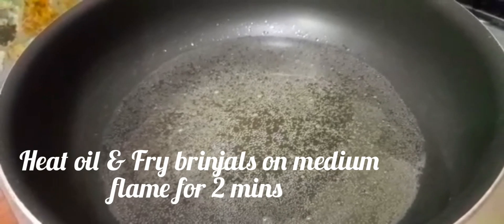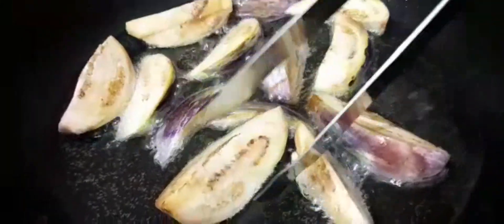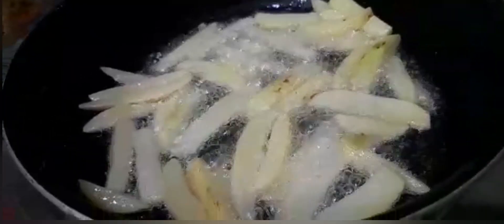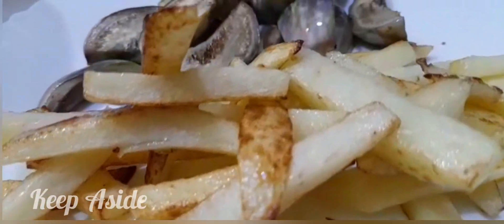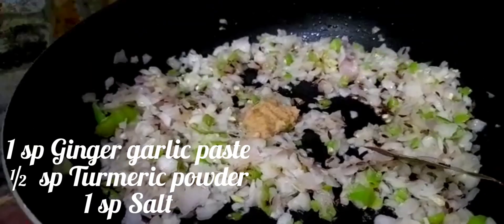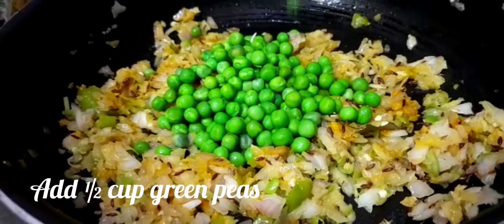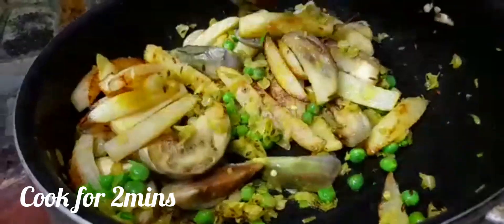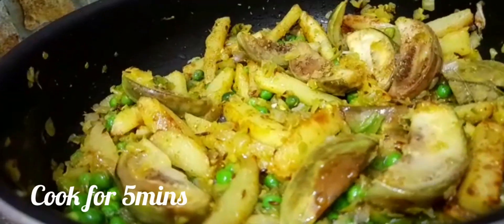HEALTHY VEG RECIPE❗WITH LESS INGREDIENTS || ZOONI COOKS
Learn how to make Delicious and tasty Veg recipe | 😋with less ingredients
it's most easiest and stylish
This recipe will make all family members incredibly happy |
I hope it will be a useful recipe for you
Hope you have a good time in video
Waiting for your valuable comments!💐

Healthy Veg recipe ingredients ❗

•  Fry brinjals and potatoes for 3mins
•  In 3 sp Oil add 1 sp cumin seeds & a   bay leaf
• 1 chopped onion & 4 chopped green chillies
• Ginger garlic paste- 1 sp
• Turmeric powder - ½ sp
• Salt - 1sp
•  Green peas - ½ cup
• Mix fried brinjals & Potatoes
• Cook for 2 mins
• Coriander powder- 1sp
•  Water -4 sp
• Cook for 5 mins

🔴 Please watch the video until the end to avoid missing the details!

■ Hope you have a good time☺

Tags
recipe ,zoonicooks,cooking